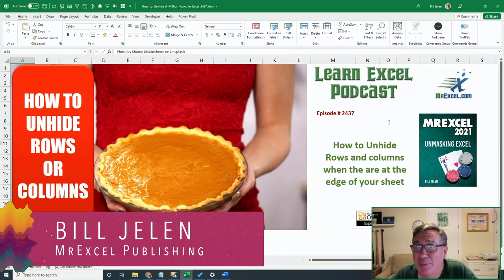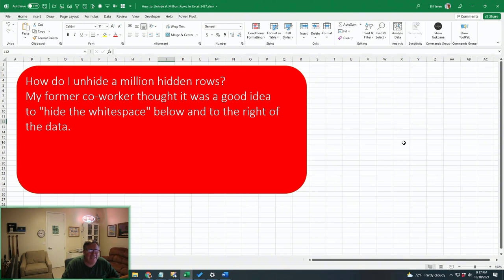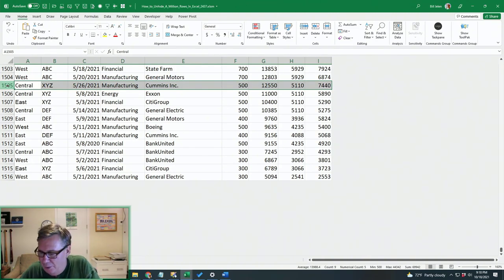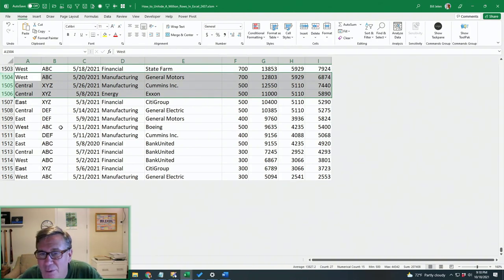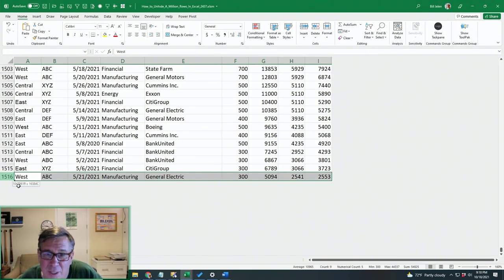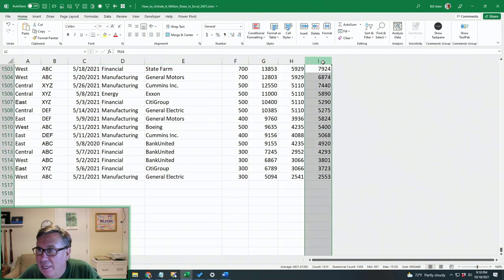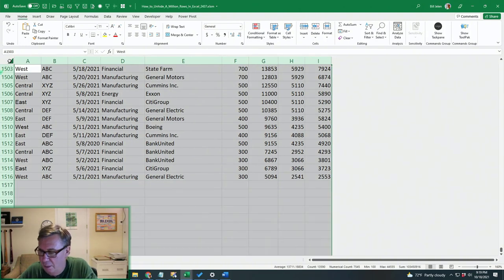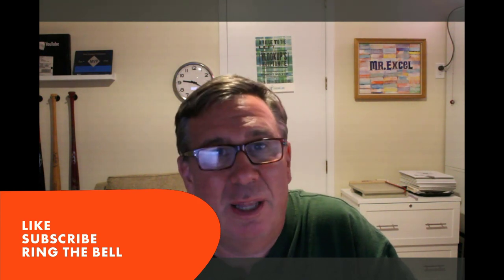Excel - Revealing Hidden Columns at the Edge of Your Excel Spreadsheet - Episode 2437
Microsoft Excel Tutorial: How to unhide rows or columns at the edge of your spreadsheet.

Welcome to episode 2437 of the MrExcel Podcast, where we dive into all things Excel. In today's episode, we'll be discussing how to reveal hidden columns at the edge of your Excel spreadsheet. This is a common issue that many Excel users face, especially when dealing with large amounts of data. So if you've ever found yourself struggling to unhide rows or columns that are hidden at the edge of your worksheet, this video is for you.

The question for today's episode comes from a former coworker who thought it was a good idea to "hide the white space" below and to the right of the data. This is a common mistake that can lead to frustration when trying to unhide the hidden rows or columns. But fear not, we have a solution for you. This issue actually goes back to my days at Telxon in the accounting department, where someone ran into the same problem. So let's dive in and learn how to unhide those hidden rows and columns.

Unhiding rows or columns in the middle of a worksheet is a simple task, as you can just select the hidden rows or columns and use the Alt+O-R-U shortcut to unhide them. However, things get a bit trickier when the hidden rows or columns are at the extreme left, right, top, or bottom of the worksheet. In these cases, there is no row or column to select, making it difficult to unhide them. But don't worry, we have two methods that will make this task a breeze.

The first method is to start at the last visible row or column and click and drag slightly down or to the side into the hidden area. This will select all the hidden rows or columns, and then you can use the Alt+O-R-U or Alt+O-C-U shortcuts to unhide them. The second method is to use the select all icon at the top left corner of the worksheet, which will select the entire spreadsheet. Then, you can use the same shortcuts to unhide the hidden rows or columns. So there you have it, two simple methods to reveal those hidden columns at the edge of your Excel spreadsheet.

If you enjoy learning new Excel tips and tricks, don't forget to hit the like button, subscribe to our channel, and ring the bell to get notified of our latest videos.

(0:00) Problem Statement: Unhide rows/columns at edge of worksheet
(0:25) Hiding and unhiding rows in the middle
(0:45) Unhiding at edge of worksheet
(1:25) Select entire spreadsheet
(1:43) Clicking Like really helps the algorithm

Problem Statement: My former co-worker thought it was a good idea to hide all of the whitespace below our Excel data and managed to hide a million rows and 16000 columns. How can I unhide something at the edge of the worksheet?

This video shows how to unhide all rows or columns in Excel, even rows at the edge of the spreadsheet.

This video answers these common search terms:
unhide all columns of excel how to
how to unhide all excel columns
how to unhide all excel fields
how to unhide all rows and colmuns excel
how to unhide all rows in an excel document
how to unhide all at once excel
how to unhide all cells at once excell
how to unhide all columns at once excel
how to unhide all rows at once excel
how to unhide all cells in excel
how to unhide all cells on excel
how to unhide all teh cells in excel
how to unhide all columns in excel
how to unhide all columns on excel
how to unhide all hidden columns in excel
how to unhide all rows and columns on excel
how to unhide all rows or columns in excel
how to unhide all the columns in excel
how to unhide all hidden in excel
how to unhide all in excel row
how to unhide all rows in excel shortcut
how to unhide all rows in excel spreadhseet
how to unhide all the columns in an excel
how to unhide all the columns at once in excel
how to unhide all row in excel
how to unhide all  rows in excel